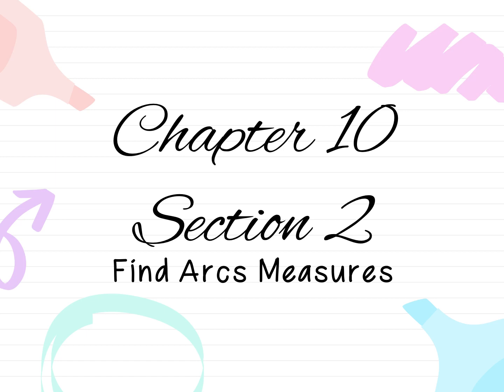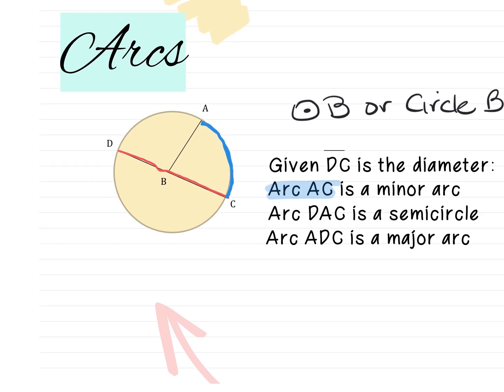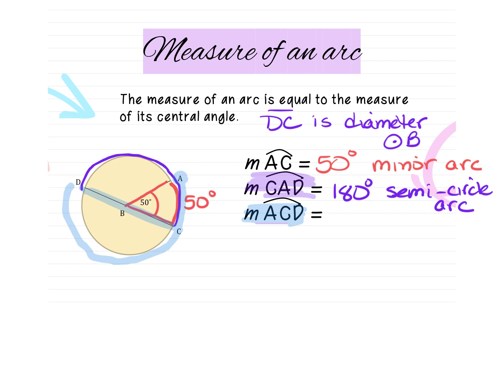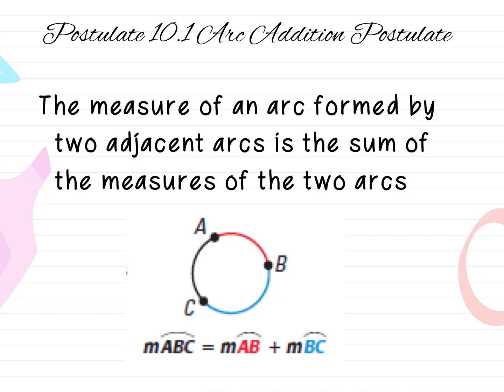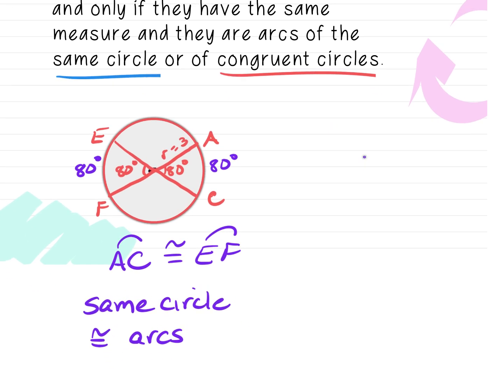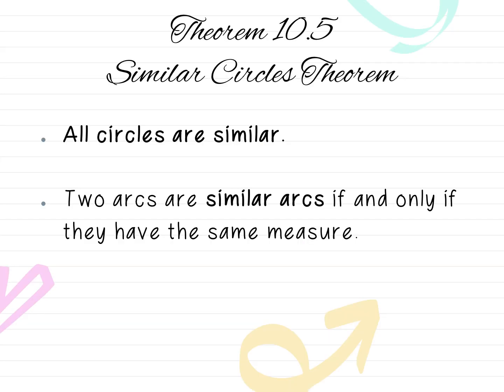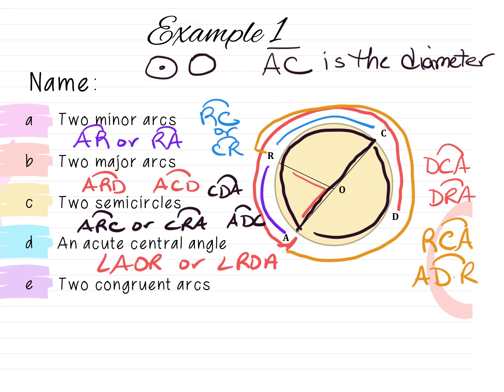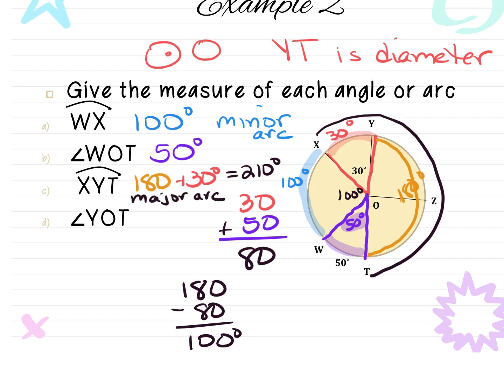3.1.23 10.2 Finding Arc Measures